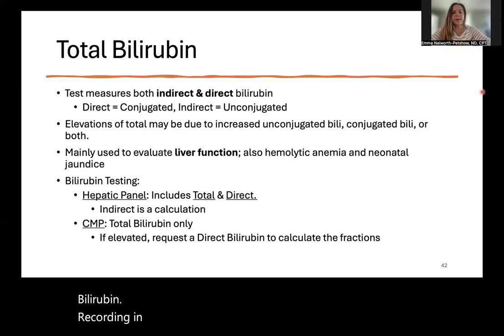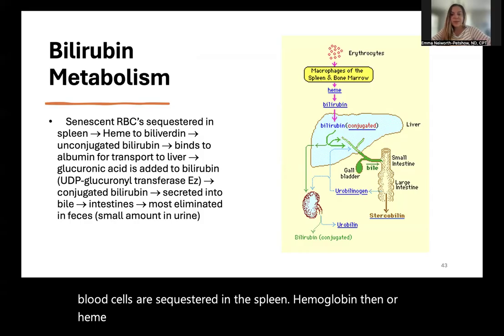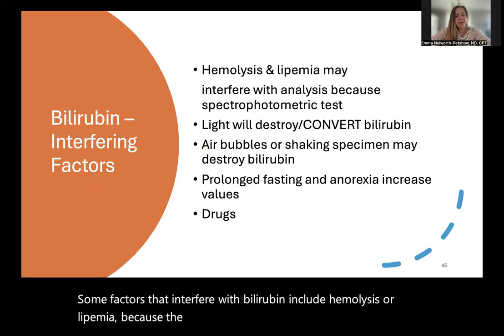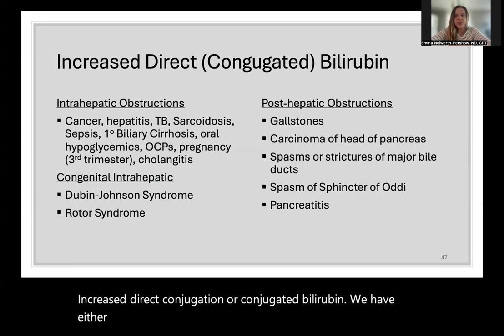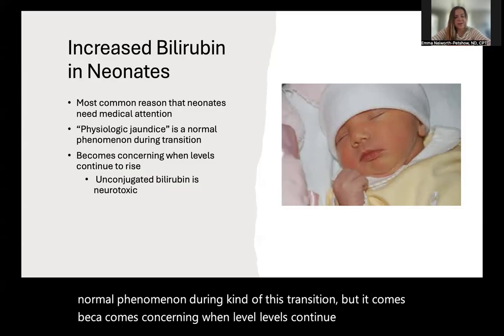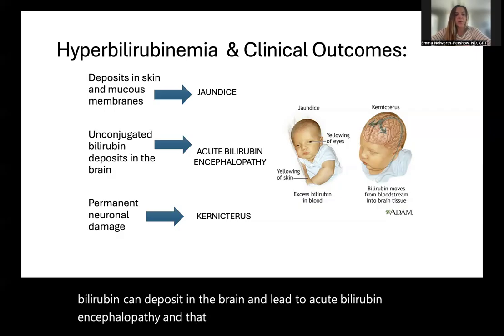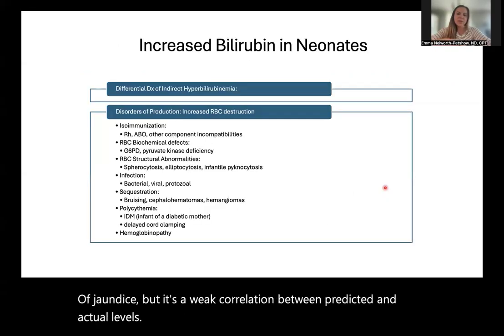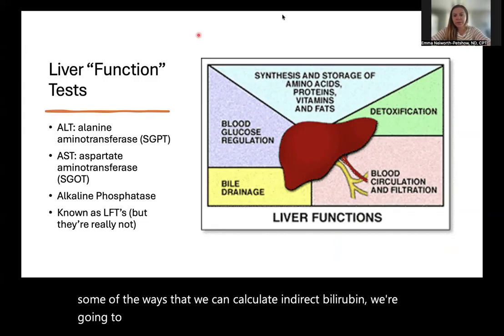CMP: Gallbladder and Bilirubin